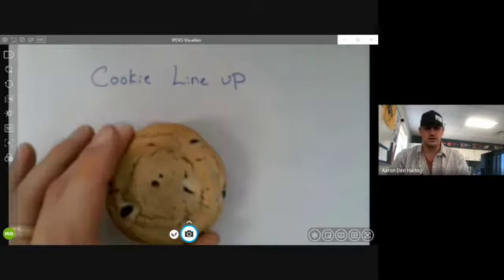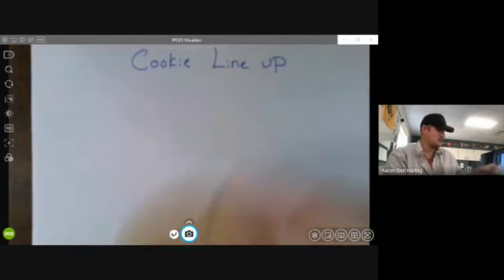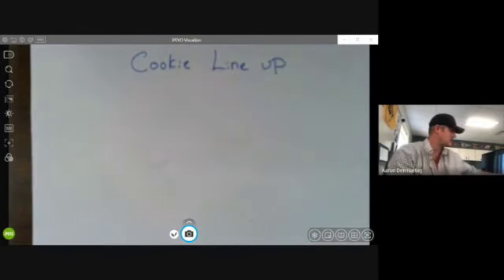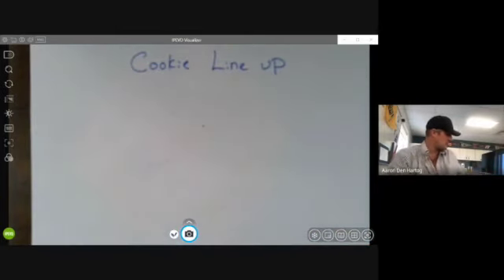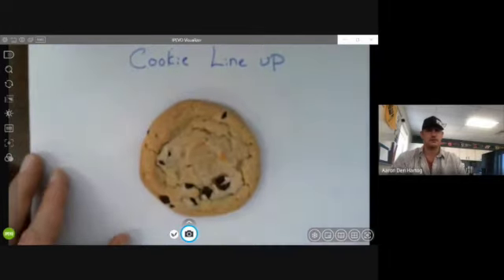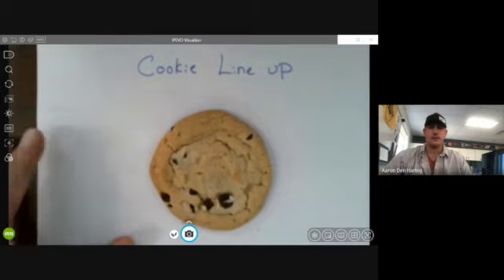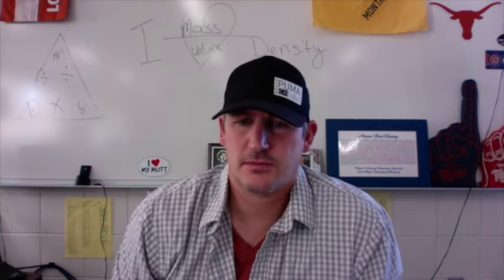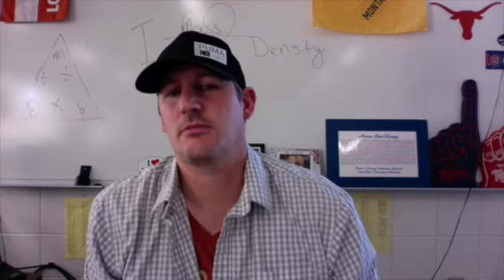Cookie Lab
This video is about Cookie Lab